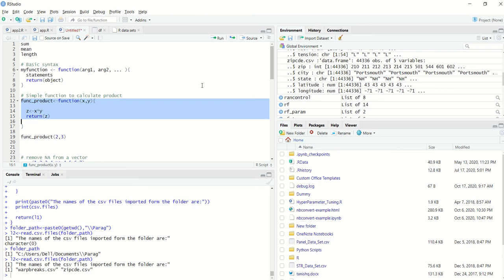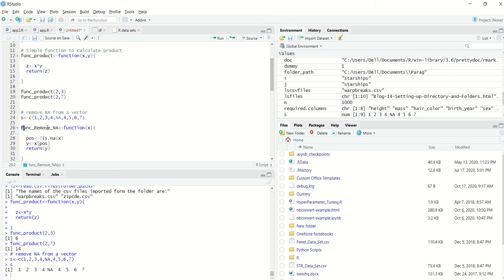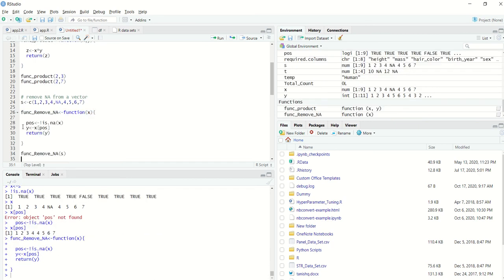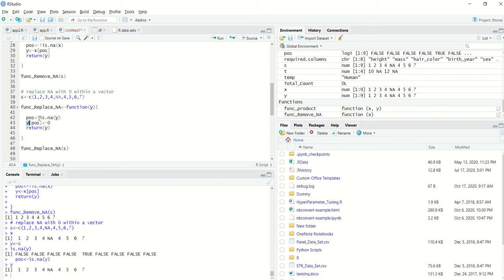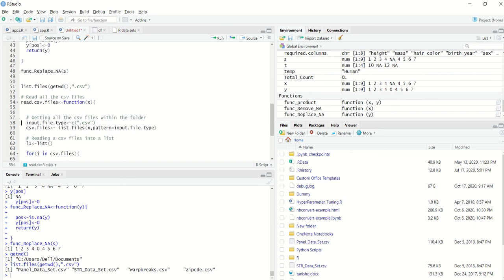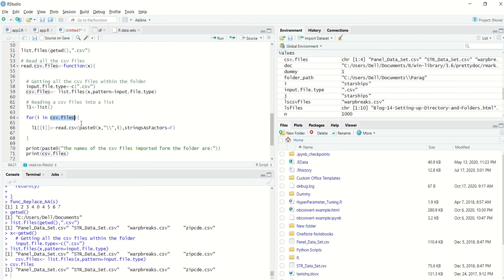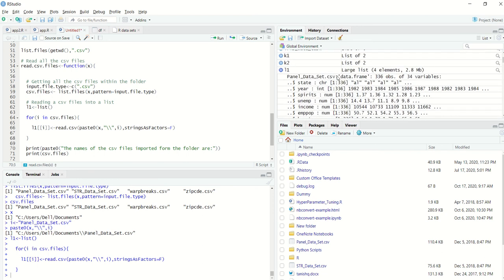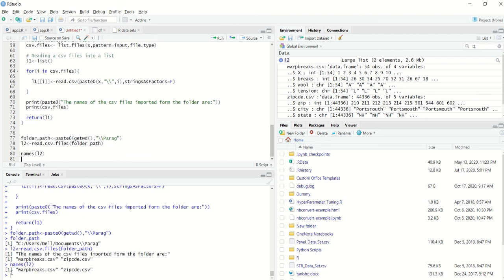Step 14 Creating Functions in R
Functions are one of the most widely used concepts in programming paradigm. Functions ,also called module, can help us to automate a repetitive task and reduce time and effort. In this Blog, we will look at how to create functions in R. We will go form simple examples to complex ones